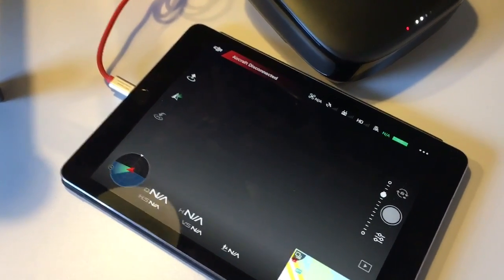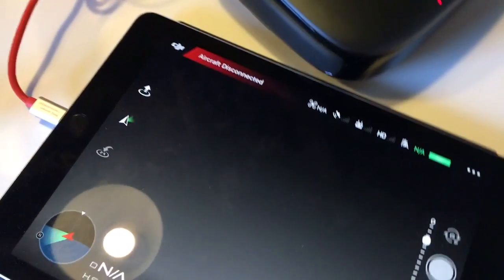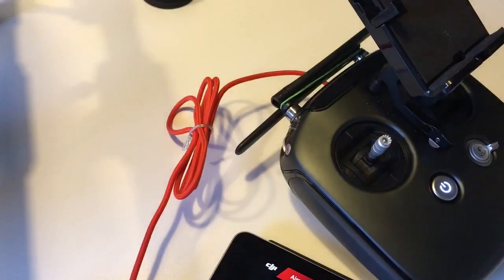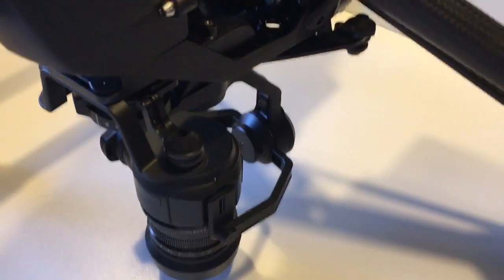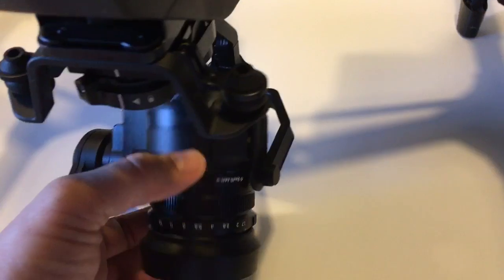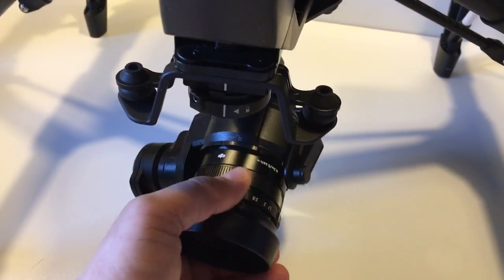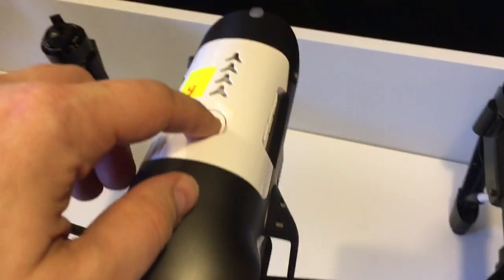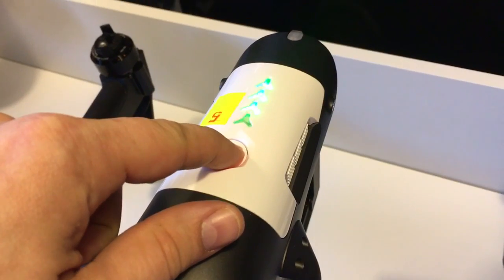Drone zenmuse X5 camera failure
Drone camera failure, strange vibrations, geting hot